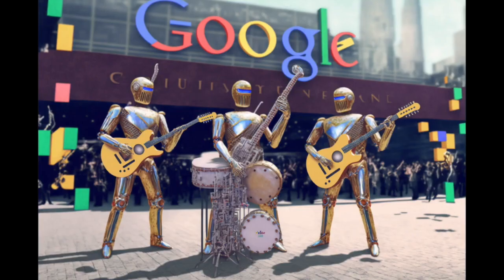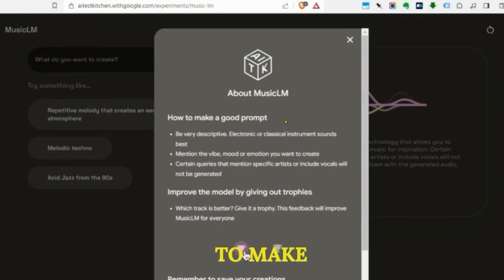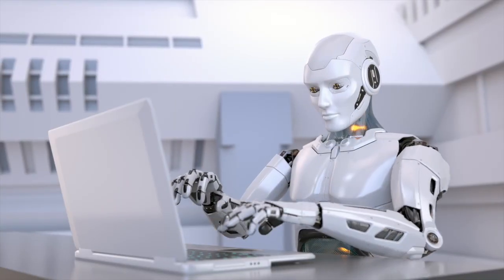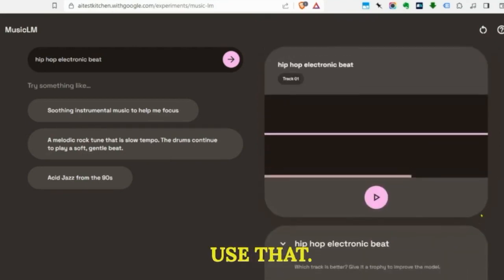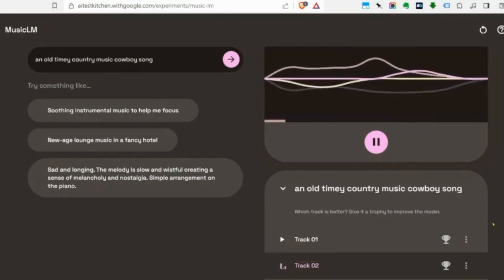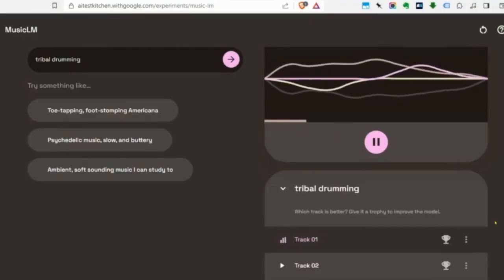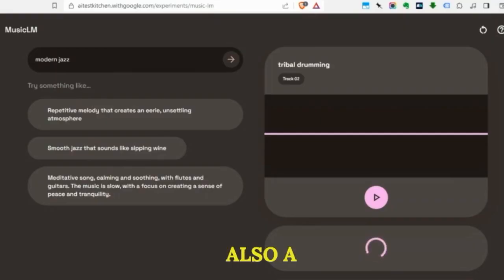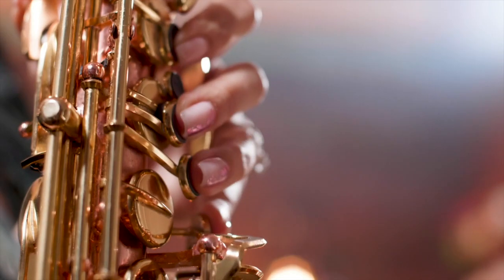I Tried Google's AI Text to Music Tool (Can We Profit With It?)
Ever wondered if it's possible to transform simple text to music using advanced AI? Join me as I embark on an intriguing journey into the world of Google's text to music AI tool. This isn't just about tunes; it's about revolutionizing the way we create and perceive music.

For the first time, I dive deep into Google's MusicLM, a remarkable innovation right from Google's labs that promises to convert text prompts into catchy tunes. Whether you're into hip-hop beats, modern jazz, or even old-timey country vibes, this AI text to music tool seems to have something for everyone. But how does it fare? Can it stand up to the scrutiny of a true music enthusiast?

The world of AI music production is evolving rapidly. With the rise of AI music generator tools, there's been a significant shift in how music is composed and consumed. However, what sets the Google text to music AI apart is its intuitive interface and diverse output. I explored various genres from tribal drumming to Brazilian samba, and the results? Well, you'll have to tune in to find out!

AI generated music isn't just a fad. It's a paradigm shift in the realm of AI music. If you're someone who's always been intrigued by how to generate music with AI or looking for an AI music tutorial, this video provides firsthand experience and insights. Moreover, if you've been hunting for free text to song AI or a free AI music generator, then this tool might just be the game-changer you've been waiting for.

We're living in an era where AI music maker tools are becoming increasingly accessible. From professional AI music composer software to easy-to-use platforms like Suno AI, there's something for everyone. In fact, Suno AI, which I previously explored, not only allows you to generate music from text but even comes with vocal capabilities.

The applications of AI tools like these are vast. From personal projects to commercial endeavors, these platforms can simplify the AI music production process, turning even novices into budding composers. But the big question remains: Can we actually profit from these AI music generator free tools? How viable is AI music for commercial purposes, and can it truly replicate the soul and essence of 'real' music?

Furthermore, I introduce you to an exciting opportunity with Push Button AI. From logo creation to email sequences, learn how you can launch your very own online business using advanced AI capabilities. Trust me; you wouldn't want to miss out on this!

So, whether you're an AI enthusiast, a music lover, or someone curious about the confluence of technology and art, this video promises a roller-coaster of emotions, insights, and revelations.

Stay updated with our regular content drops and benefit from a plethora of strategies and tactics in the realm of AI and beyond.